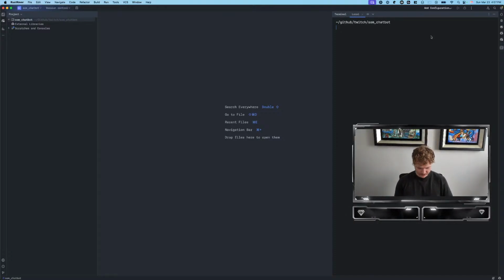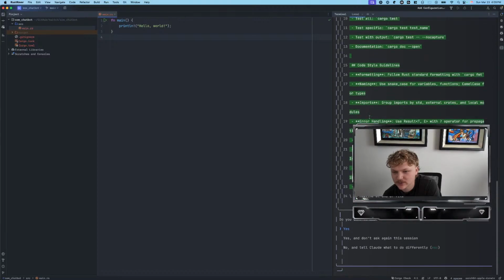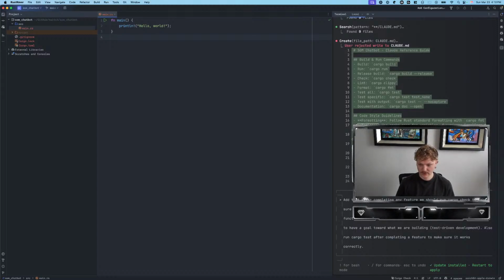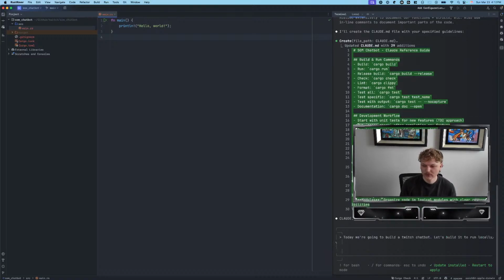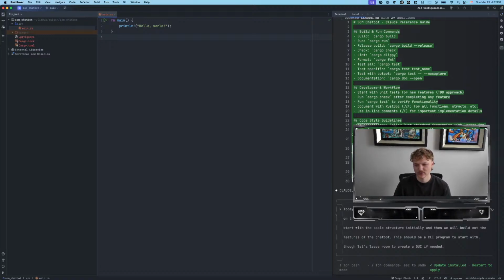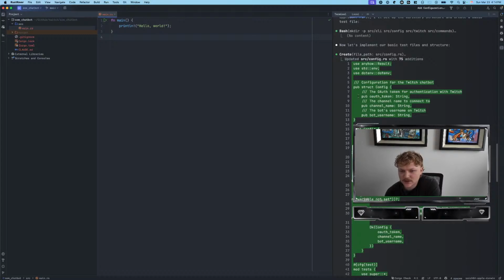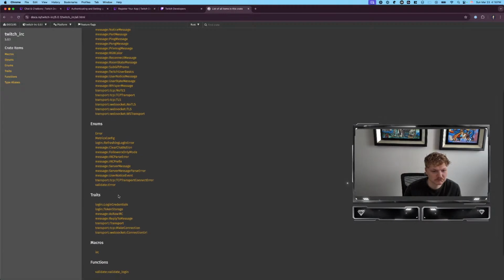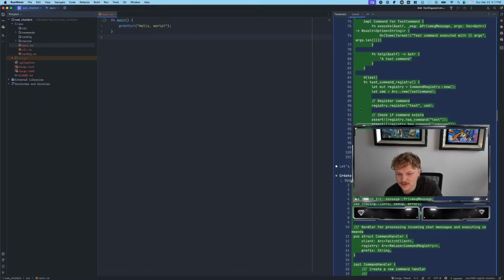VIBE CODING - BUILDING A TWITCH CHATBOT